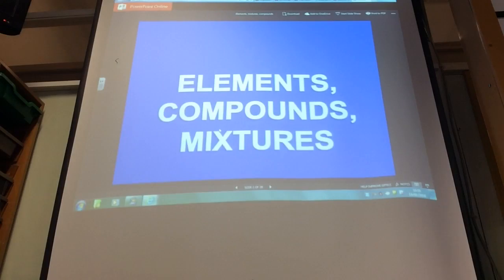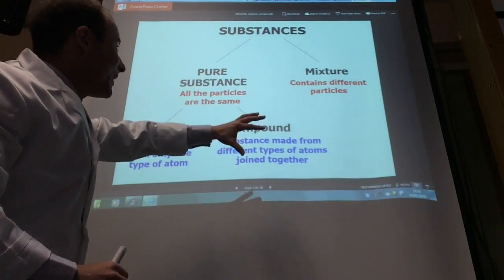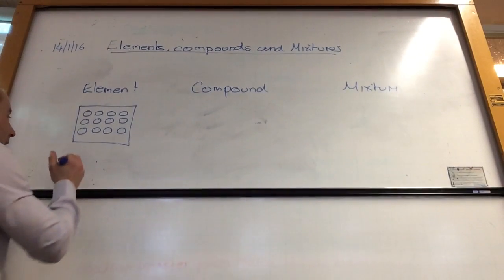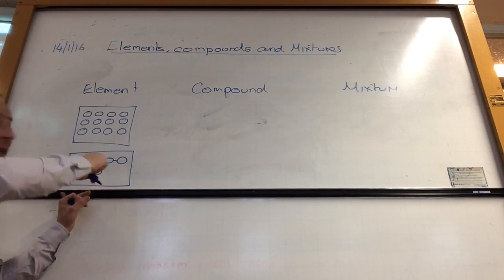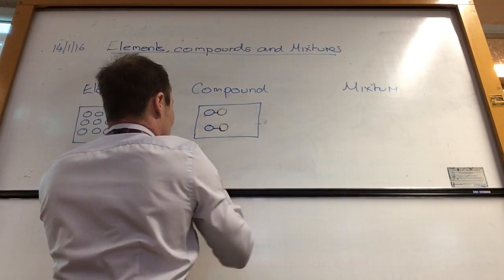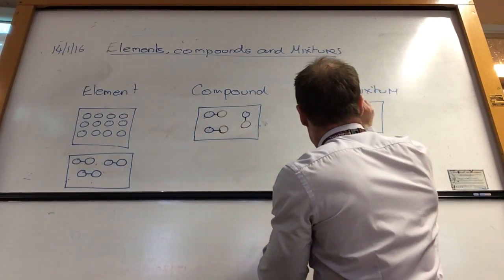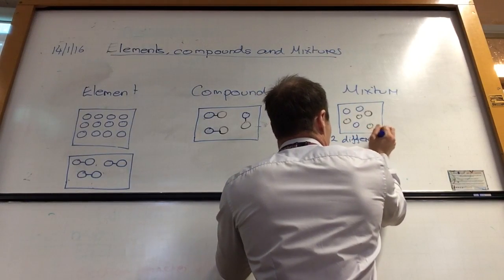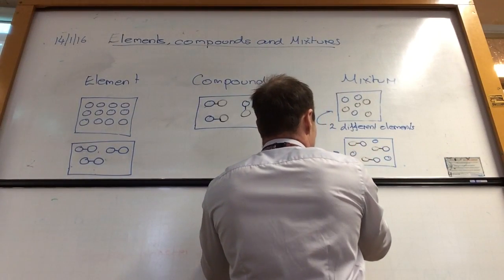Elements, Mixtures and Compounds from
The revise the basics before starting AQA GCSE Chemistry